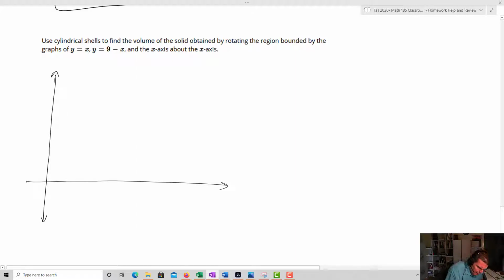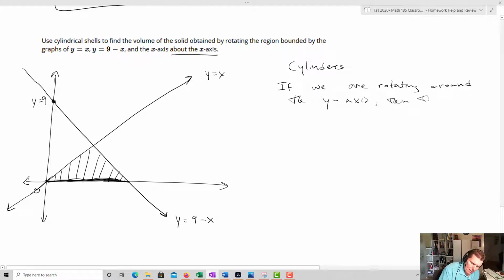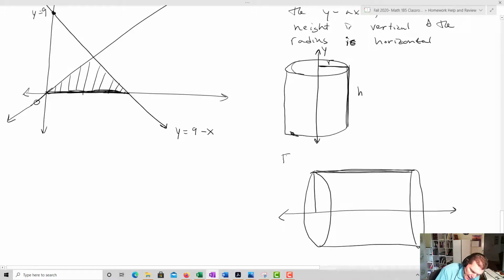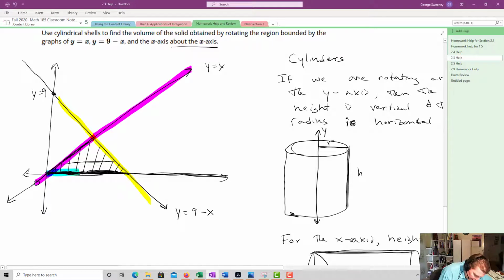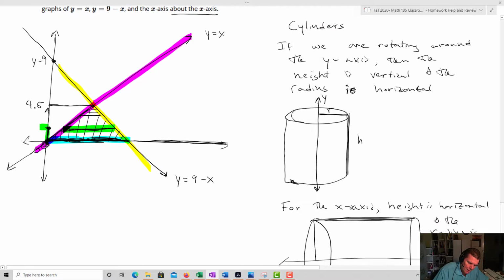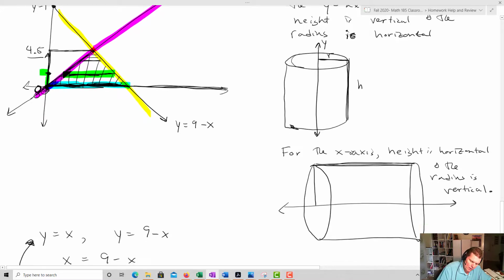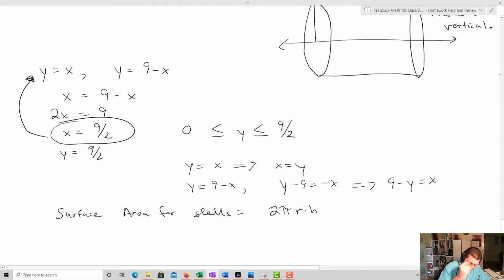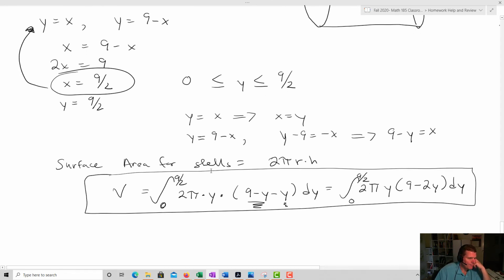Section 2.5 No. 9- Demonstration and Shells Discussion